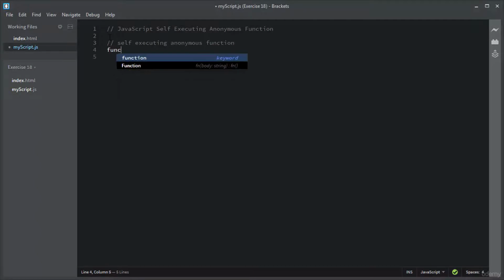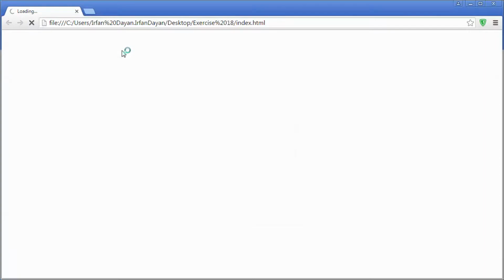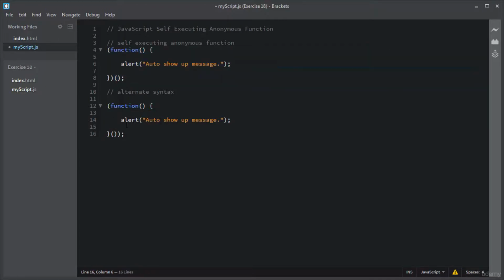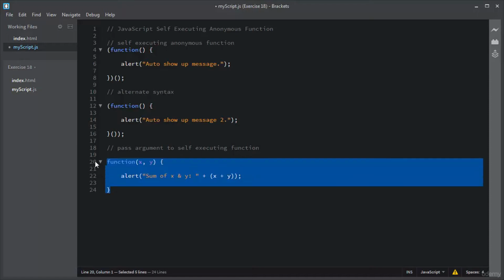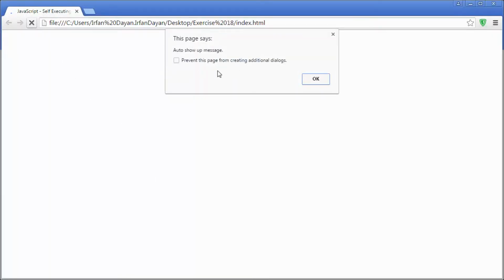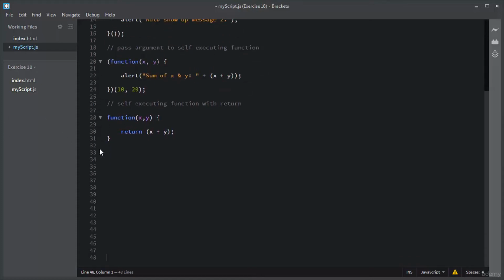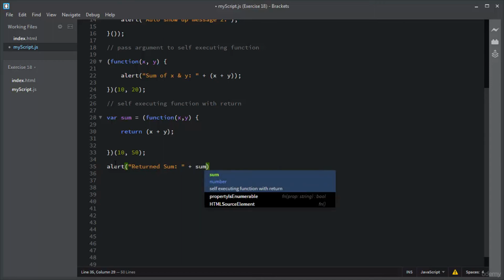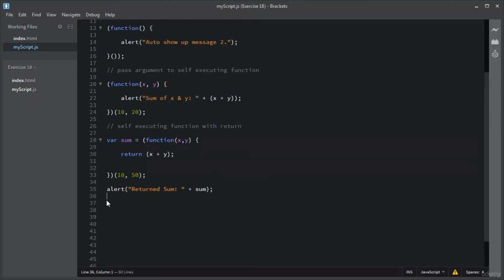#32-learn JavaScript [S05-32] Self Executing Anonymous Function